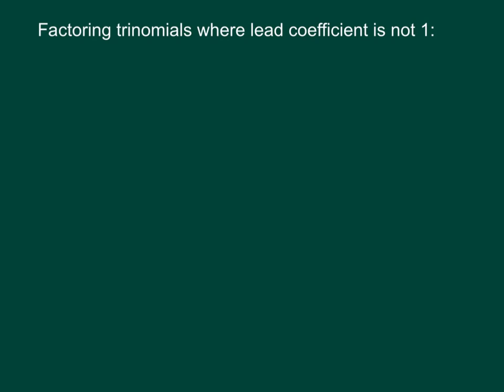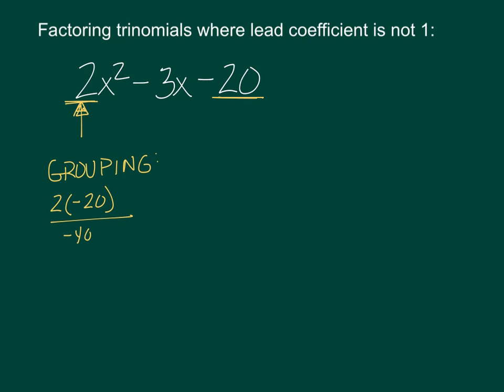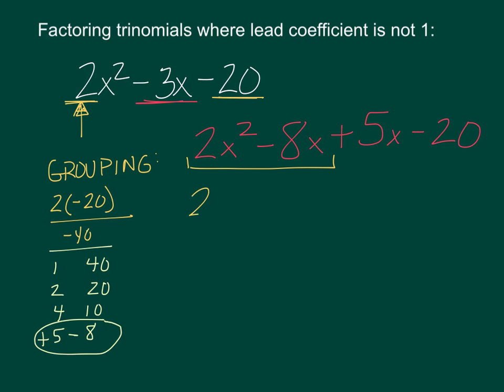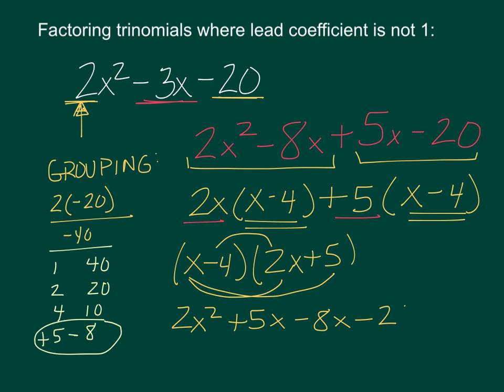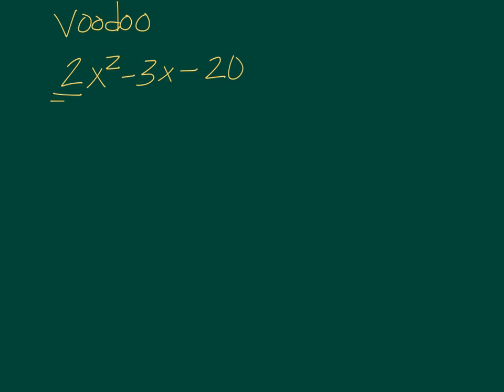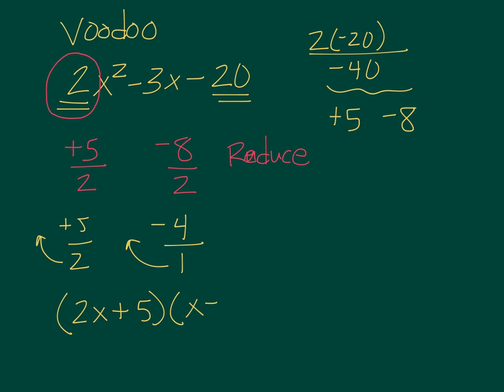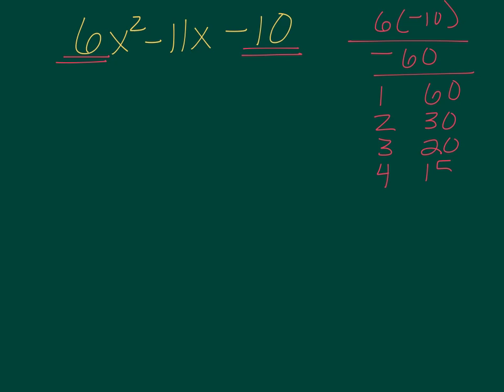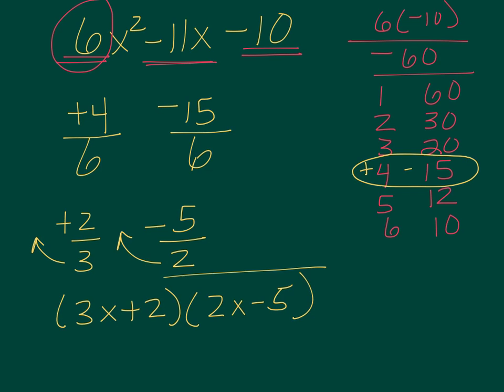factoring a not equal to 1